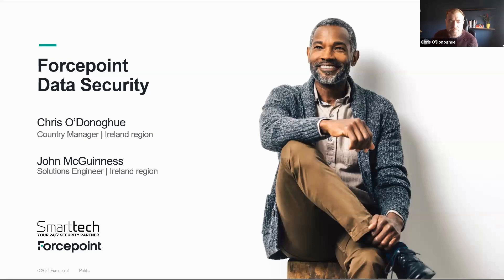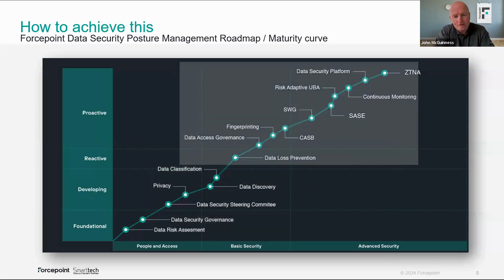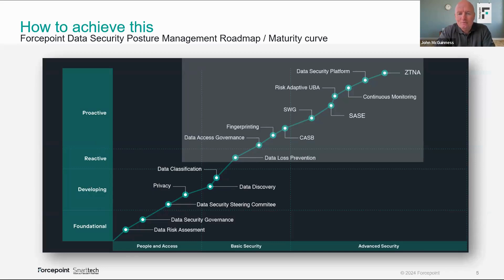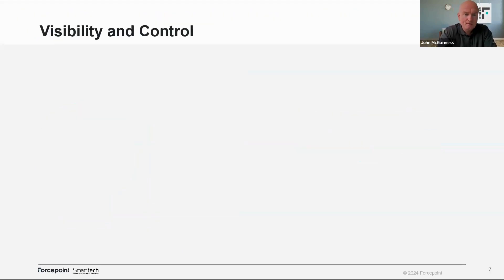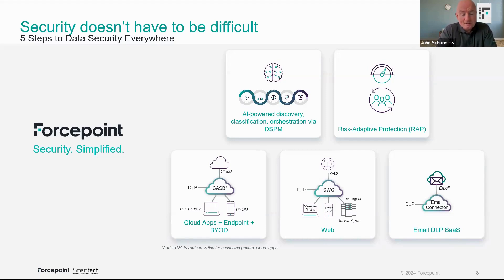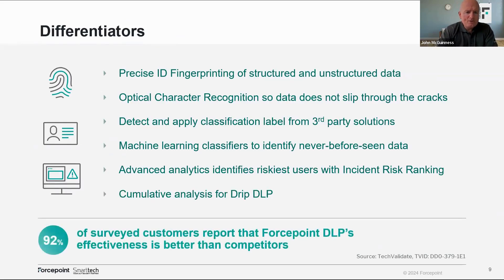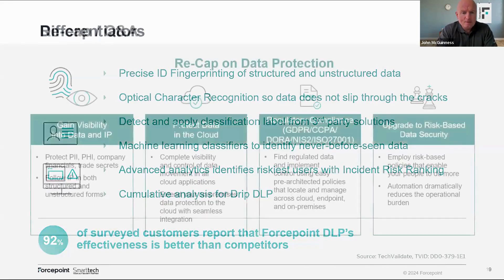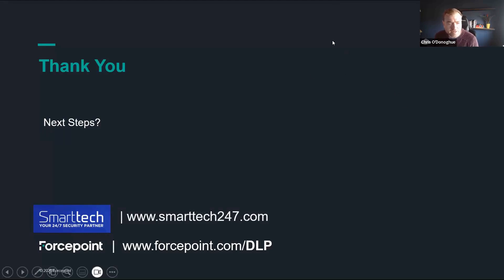The New Age of GenAI A Data Centric Approach Part Two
Watch Smarttech247 and Forcepoint's experts in this two-part webinar series discuss the importance and challenges of data security.

Part One: The Future of Data Security: Achieving more with Data Security Posture Management (DSPM)

Part Two: Protecting your Data: With Forcepoint Data Security Everywhere

Key topics will include:
•Why Data Security is the hot topic in the boardroom in 2024
•Discover DSPM: The game-changer for Data Security
•Taking Control: Advancing to the next level in proactive data security management
•Securing Data Everywhere: Protecting information across all channels
•Engage in an Interactive Q&A with experts from Smarttech247 and Forcepoint